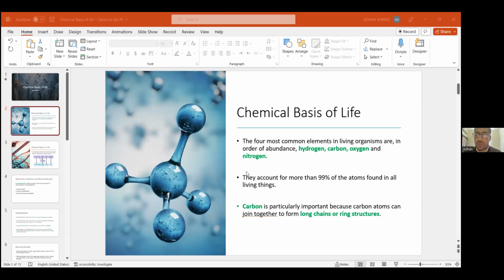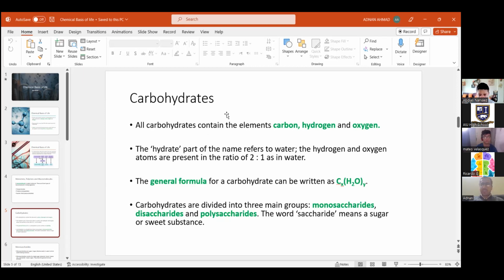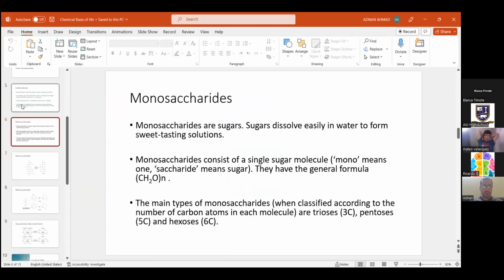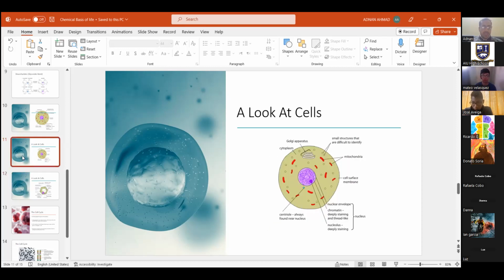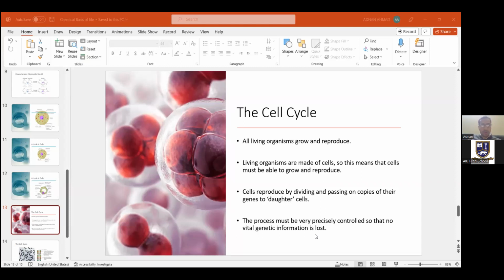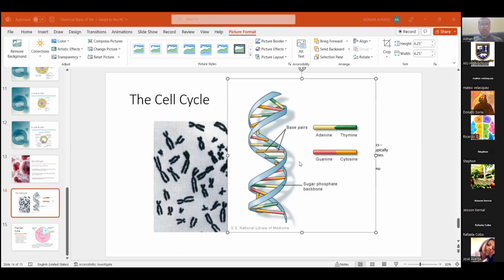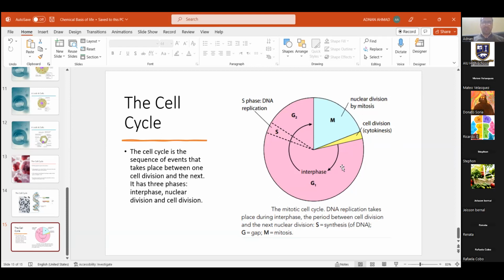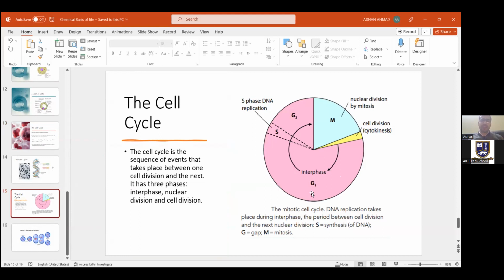Chemistry Session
Summary
The Chemistry Session discusses the properties of carbon and its importance in biomolecules. It explores the formation of bonds and the four atoms commonly found in living things hydrogen, carbon, oxygen, and nitrogen. The session also touches on the chemical evolution before life and the formation of complex molecules. The concepts of monosaccharides, organic bases, proteins, lipids, and nucleic acids are introduced, along with their roles in forming different cellular organelles. The session concludes with an overview of carbohydrates, including monosaccharides, disaccharides, and polysaccharides, and their role in providing energy to cells.

Highlights
- 🔬 Carbon can form four bonds, making it essential for biomolecules.
- 🌱 Hydrogen, carbon, oxygen, and nitrogen are the four atoms commonly found in living things.
- 🧬 Monosaccharides, organic bases, proteins, lipids, and nucleic acids are the building blocks of cells.
- 🍞 Carbohydrates, including monosaccharides, disaccharides, and polysaccharides, provide energy to cells.
- 🧪 DNA contains genes that synthesize proteins and carry genetic information.
- 🔬 Cells grow, replicate their DNA, and divide in different phases (G1, S, G2).